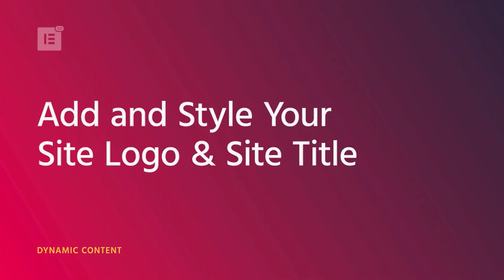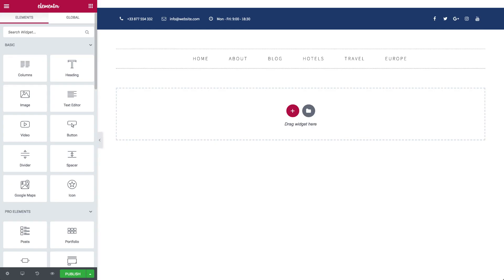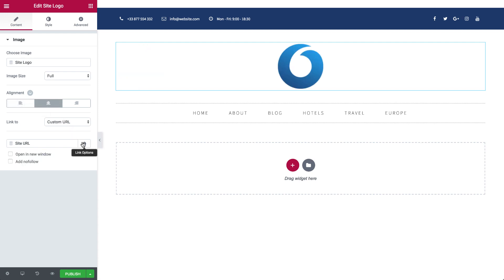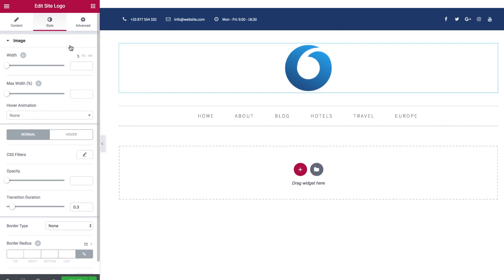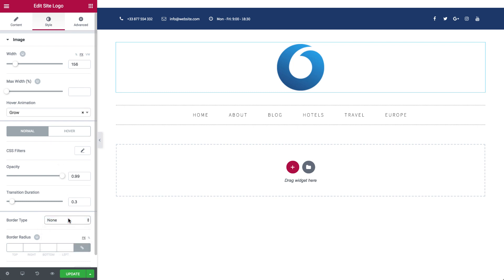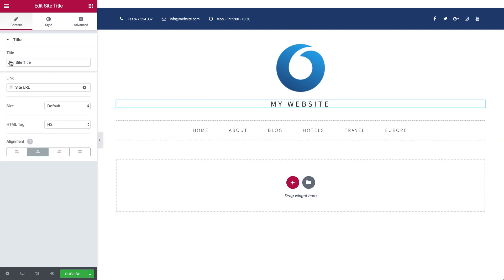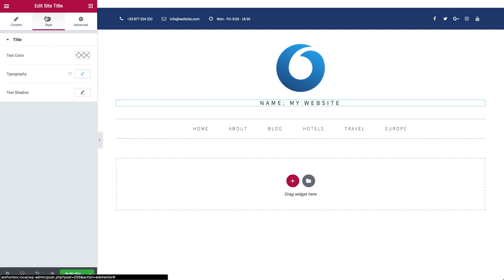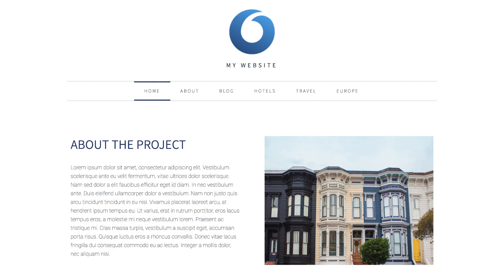How To Change and Style Your Site Logo & Site Title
In this video I'm going to show you how to change and style of your site logo & site title using Elementor theme builder.

Learn how to use dynamic content to work smarter, not harder.